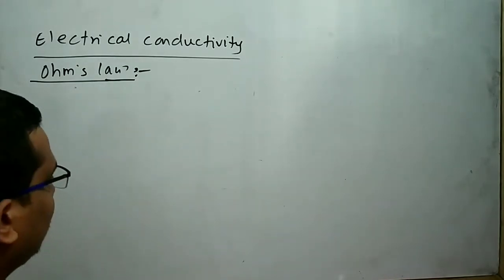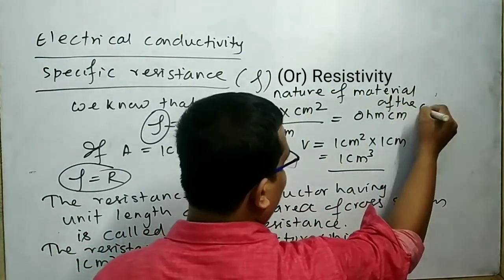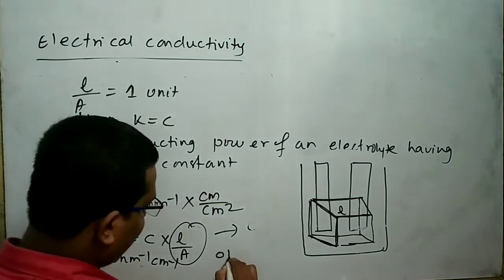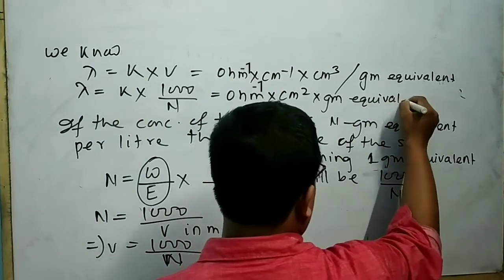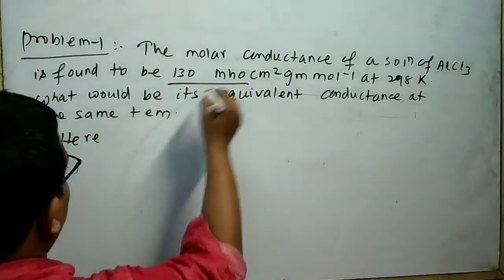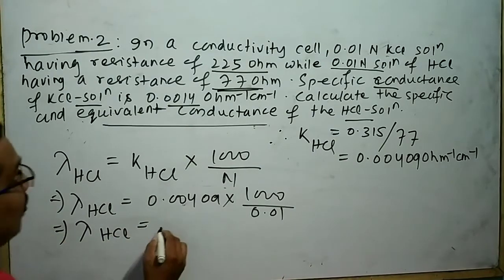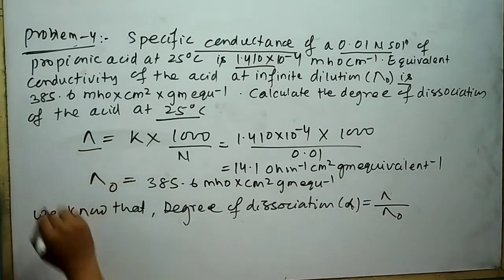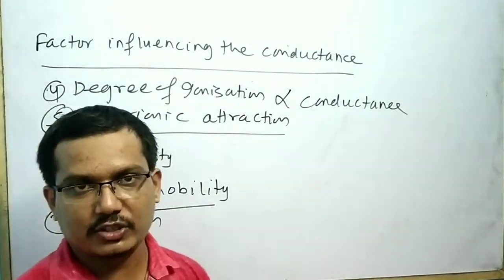class no 3 electrochemistry